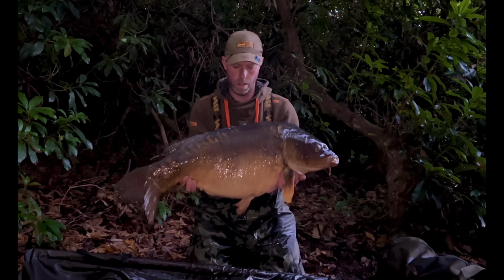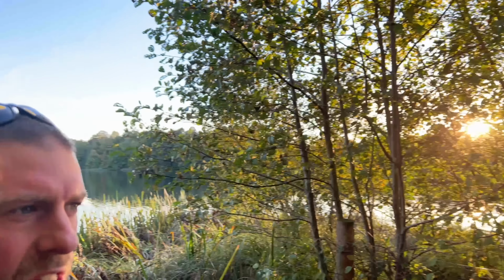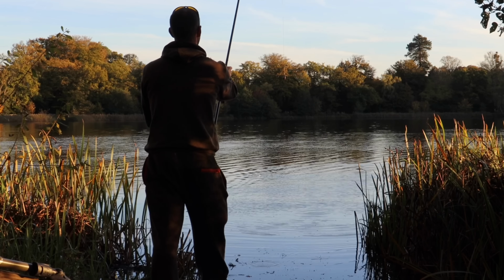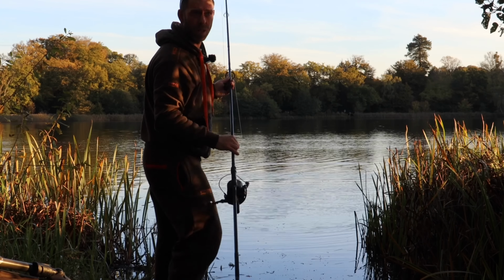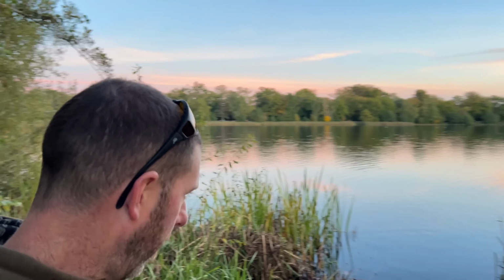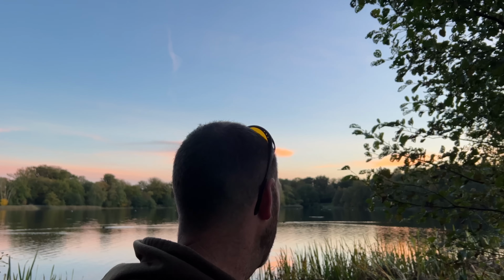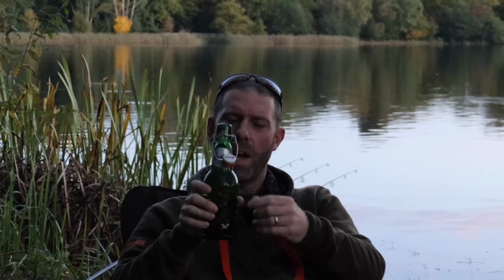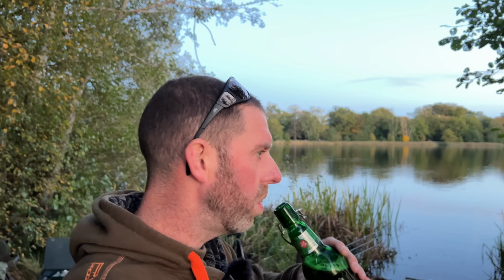**AUTUMN CARP FISHING** Overnighter on the Estate lake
Overnighter of the syndicate in search of a old carp